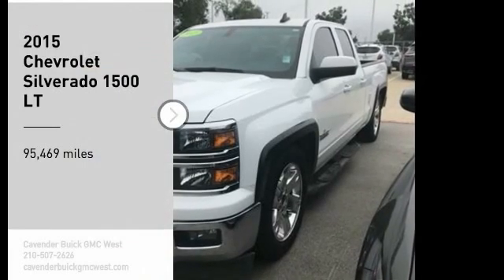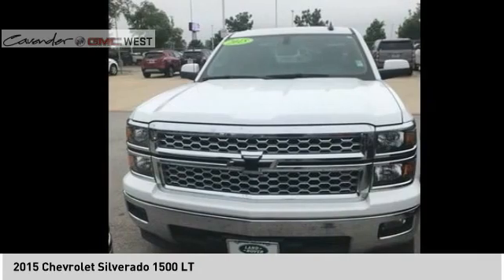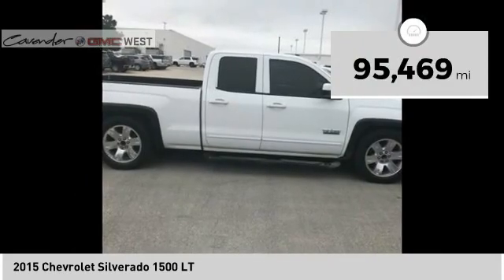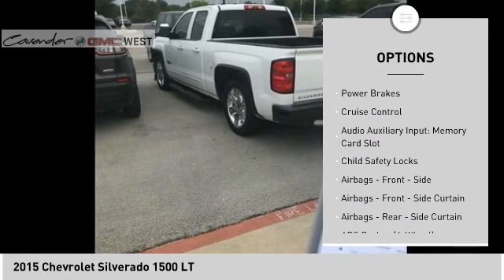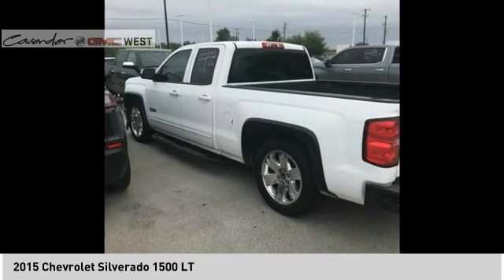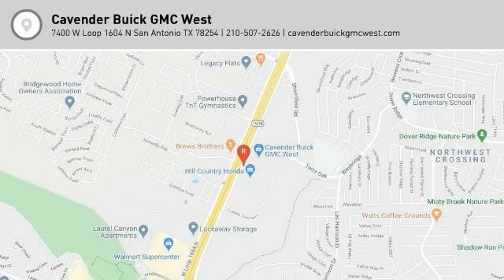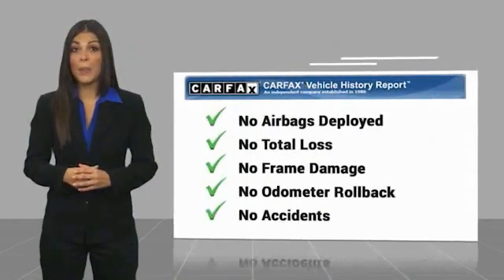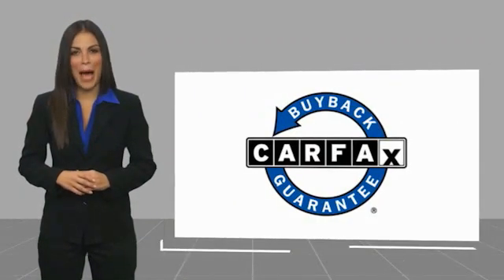2015 Chevrolet Silverado 1500 P1427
2015 Chevrolet Silverado 1500 LT

7400 W Loop 1604 N

Recent Arrival!White 2015 Chevrolet Silverado 1500 LT RWD 6-Speed Automatic Electronic with Overdrive EcoTec3 5.3L V8 Silverado 1500 LT, 4D Double Cab, EcoTec3 5.3L V8, 6-Speed Automatic Electronic with Overdrive, RWD, White.Take the short drive out to Cavender Buick GMC West where we will show you why Confidence is Cavender!We are open for business and were prioritizing your health and safety. Test drives delivered to your home or work, deals made over the phone or email, complimentary delivery of vehicles and paperwork. From the comfort of your home you can shop, get pricing, and trade value. We will deliver your vehicle and paperwork.Reviews:* Powerful, fuel-efficient engines; many available configurations; well-built, comfortable interior; quiet highway ride. Source: Edmunds* If you dont already like the 2015 Silverado for the mere fact that its a Chevy, this pickup makes a compelling case for itself with a sophisticated yet intuitive infotainment system, refined interior and an available V8 engine with class-leading power output. Source: KBB.com* The Silverado is the truck you know and trust. The modern body is chiseled and sleek at the same time. The dramatic stacked double grille in front is complimented with vertically stacked headlights on either side, outlined in chrome. The bumper is contoured as well. Also, its tough persona is further accentuated by the geometric lines of its new sculpted fenders and dual power dome hood. The Silverado currently comes in three models: Short Box Crew Cab, Standard Box Crew Cab, and Standard Box Double Cab. Each has six trims with the 1WT as the Base and the LTZ Z71 as the top-of-the-line option. Knowing that its whats under the hood that counts, the Silverado is stacked with impressive engines. The 1WT, 2WT, LT, and LT Z71 come standard with the 4.3L EcoTec3 V6, with 6-speed automatic transmission. The LTZ and LTZ Z71 come standard with the 5.3L EcoTec3 V8, which is also an option for the other trims. Dont forget the 6.2